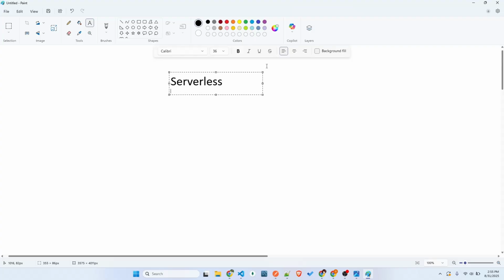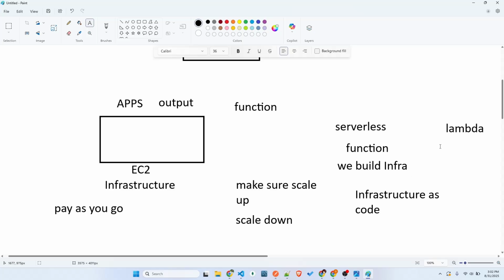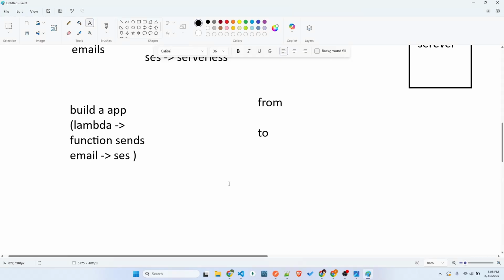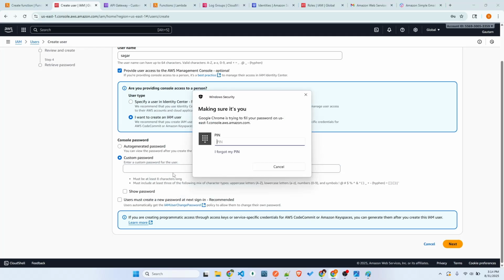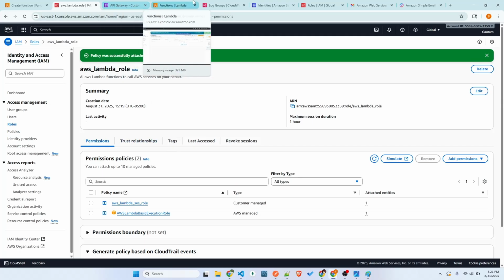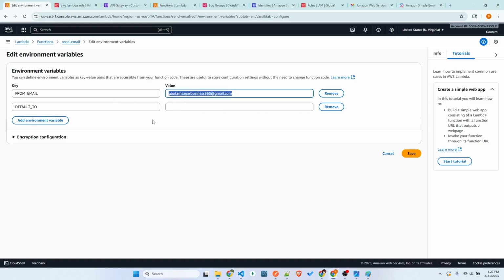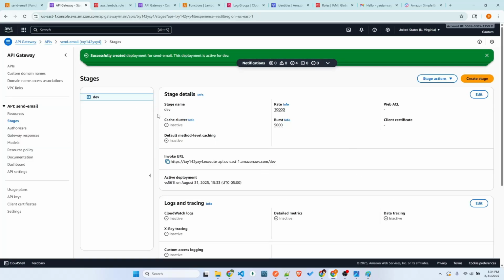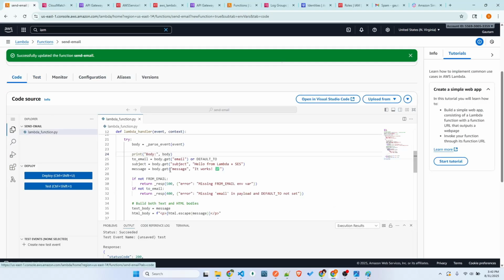EP 5: AWS Lambda & Serverless Explained | SES Email, IAM Roles & CloudWatch Logs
In this video, we go deeper into Serverless on AWS and explore how Lambda, IAM, SES, and CloudWatch work together.

Here’s what you’ll learn step by step:

✅ What is Serverless (revisited with a deeper look)
✅ How AWS internally manages infrastructure for Lambda
✅ Scaling: Scale up, down, out, and in based on traffic
✅ Introduction to Infrastructure as Code (IaC) – automating infra with code
✅ IAM Basics: Users vs Roles & attaching roles to Lambda
✅ AWS Lambda function basics – pay only for execution
✅ AWS SES (Simple Email Service): adding identities
✅ Connecting Lambda → SES using Boto3 & Python
✅ Exposing Lambda through API Gateway
✅ Debugging & monitoring with CloudWatch logs

📌 This video is a must-watch for anyone learning Serverless projects with real-world use cases.

🚀 Next Video: Serverless Framework & IaC Hands-on Project